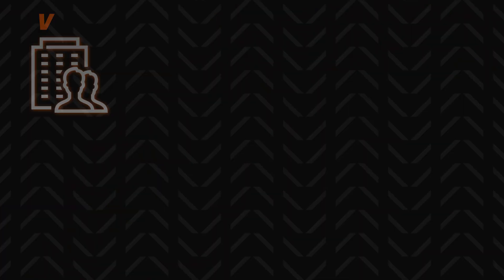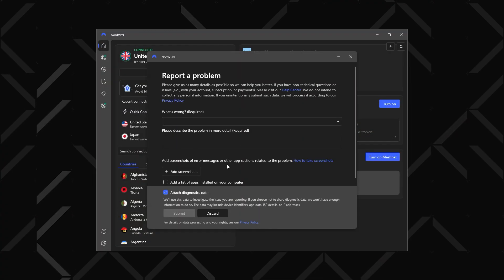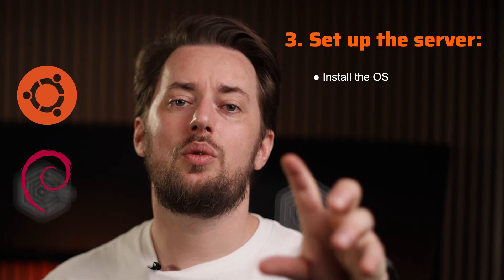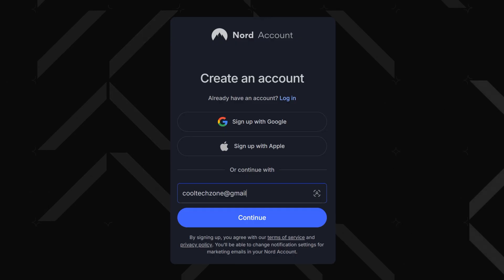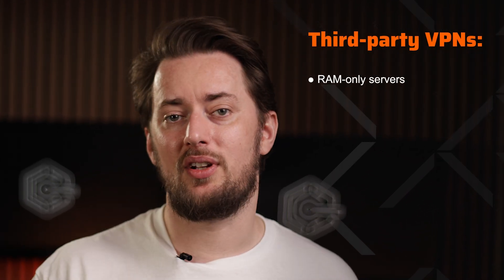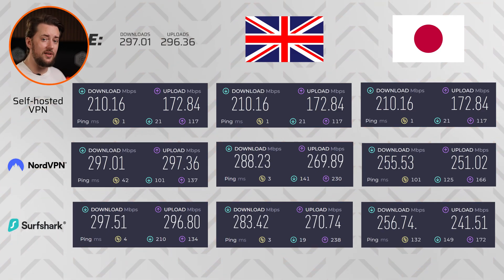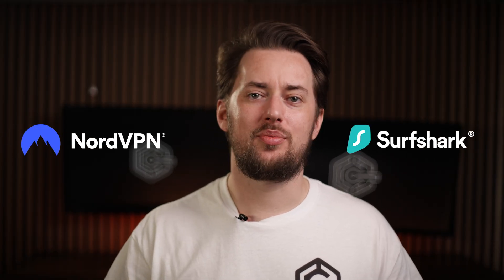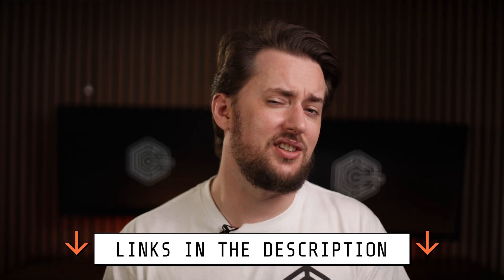Self Host VPNs | Are they ACTUALLY better than Third Party VPNs?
💥 Self host VPNs have their benefits, but for the best service and discounts - choose one of these top VPNs!💥

In this video, I will explain what are the main differences between selfhost VPN options and third-party VPN. Is it worth using self-hosted VPNs, or are third-party providers both easier and cheaper to use?

0:00 Intro
0:23 Can you be your own VPN provider?
0:57 In which cases does self-hosted VPN work the best?
2:08 How to set up a self host VPN?
4:02 How to set up a third-party VPN?
4:58 Which type of VPNs has the best security?
6:31 Which VPN is faster?
7:33 Can you use both VPNs for all the cases?
8:44 Which VPN is gonna cost you more?
9:25 Conclusion: Are self-hosted VPNs better than third-party VPNs?